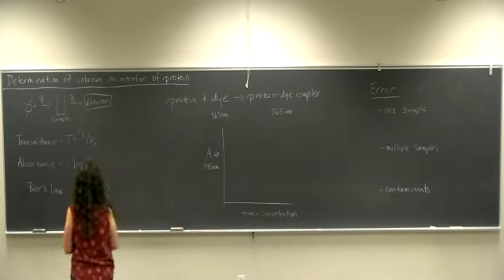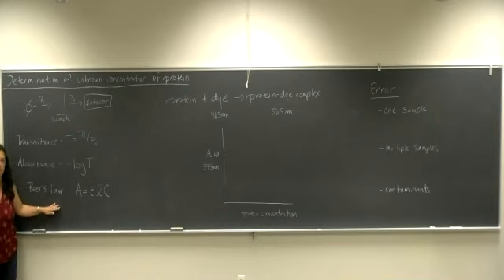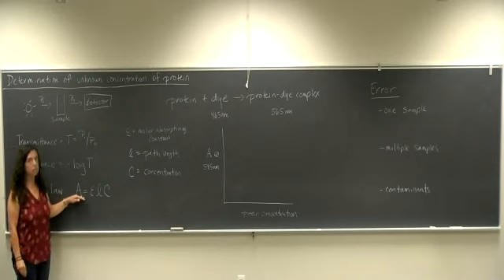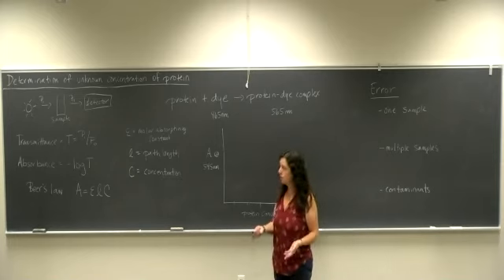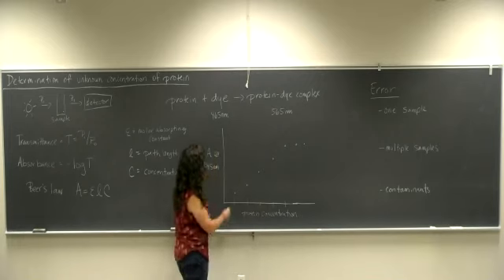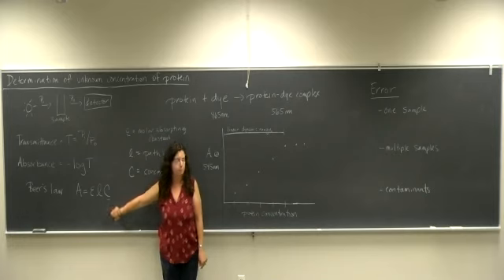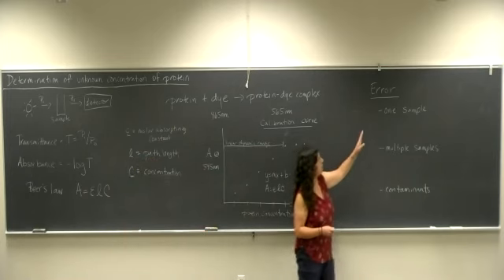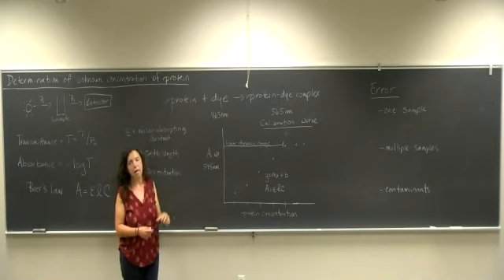Determination of an Unknown Protein Concentration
Introduction to determining the concentration of BSA in a sample, involving creating a calibration plot using the Bradford assay.